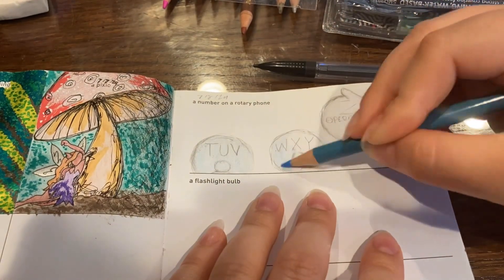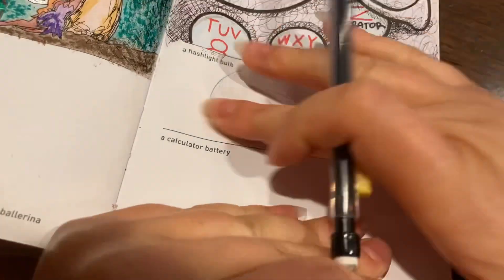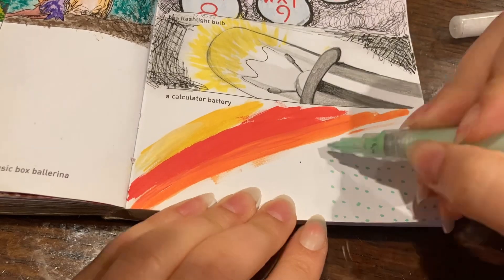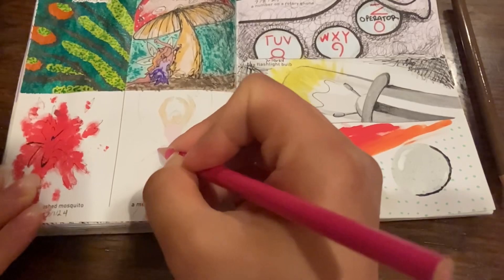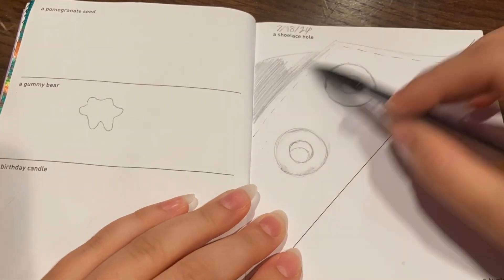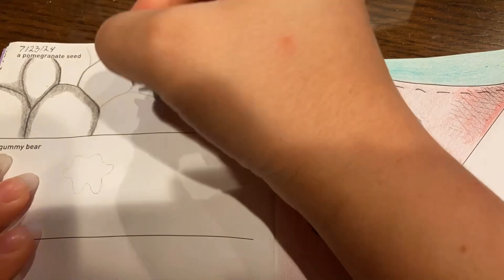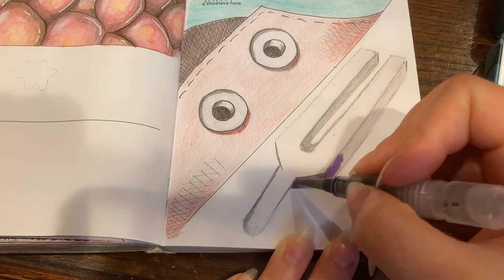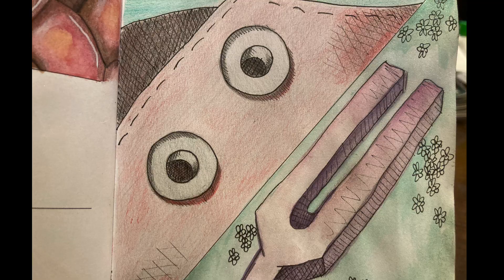642 TTTD Update 33- Music Box Ballerina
Supplies used-
Artecho watercolor paint
Artist's Loft colored pencils
Micron
Grabie acrylic paint markers
642 Tiny Things To Draw Chronical Books